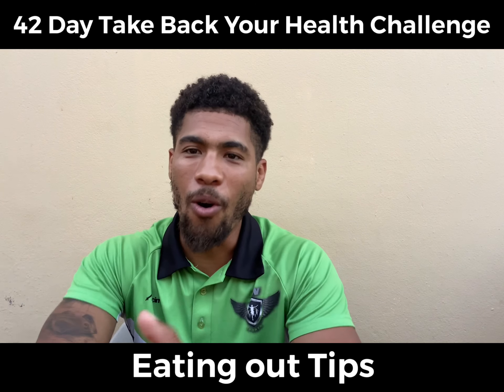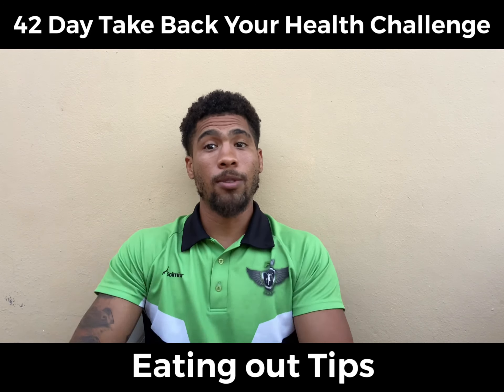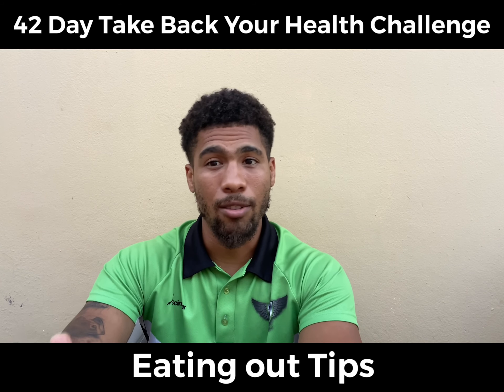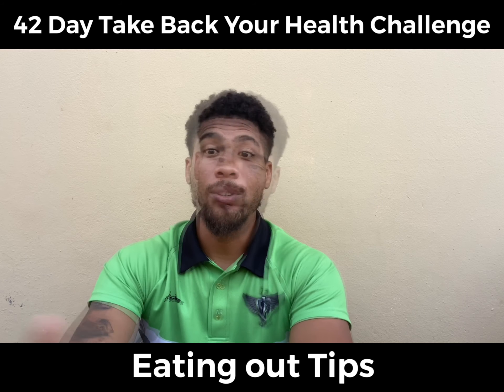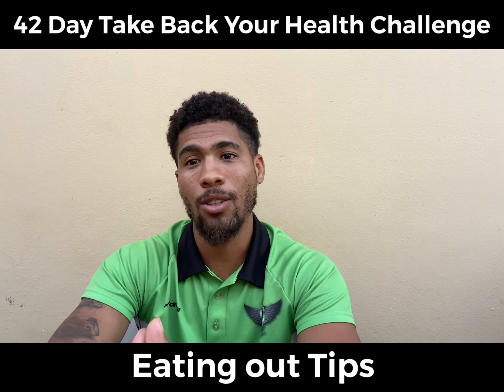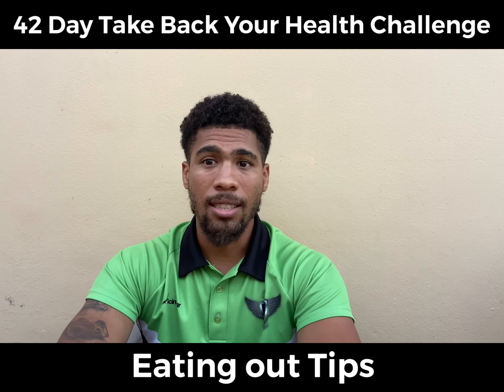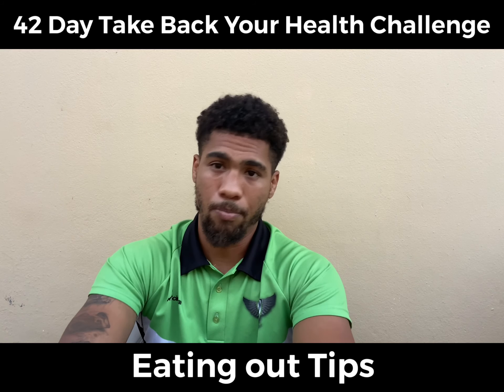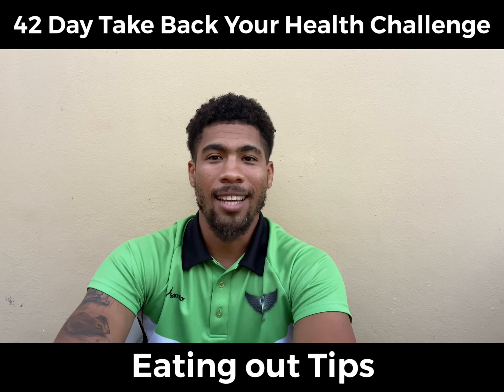Eating out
The 42 Day Take back Your Health Challenge